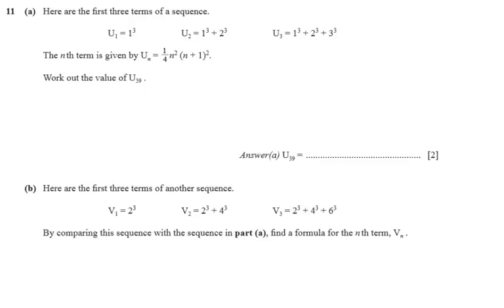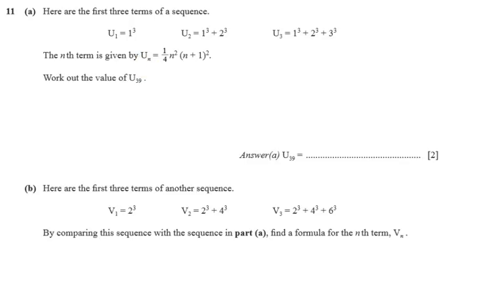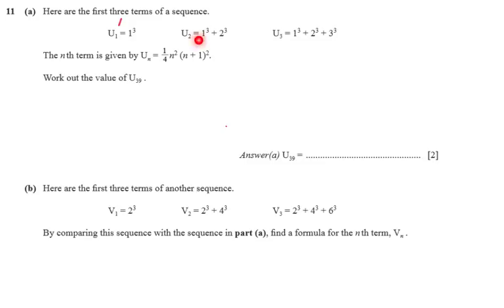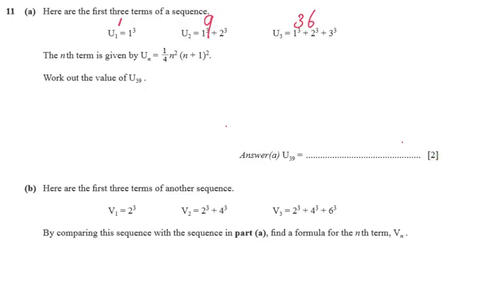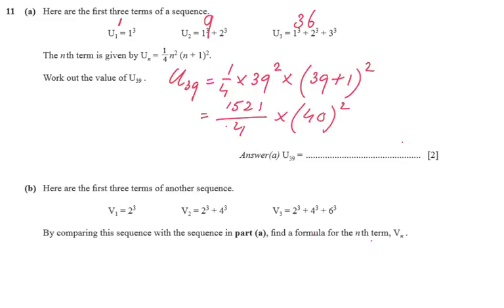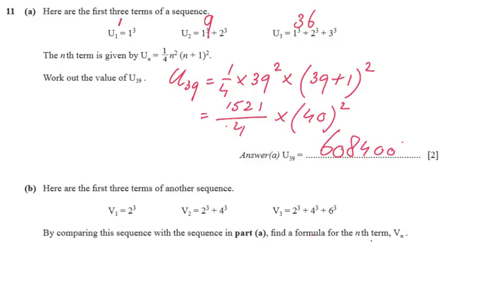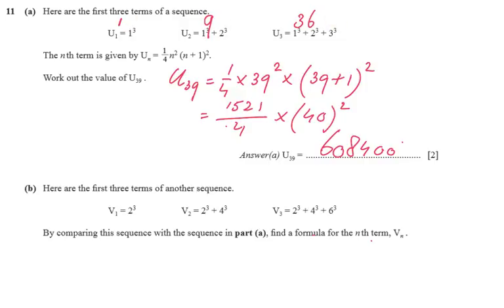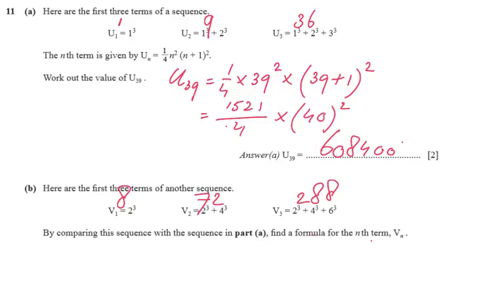How to solve Past Paper Question about Sequences - ExplainingMaths.com GCSE Maths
Learn about Sequences and finding the nth term rule by solving this Past Paper Question.  You will understand how to approach these types of questions and will be able to confidently do it yourself on your next Maths exam.